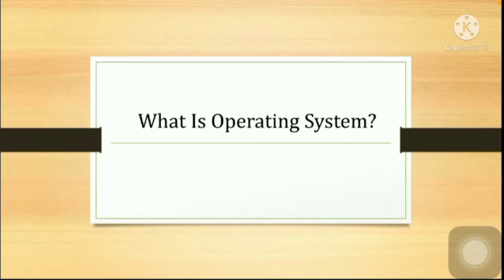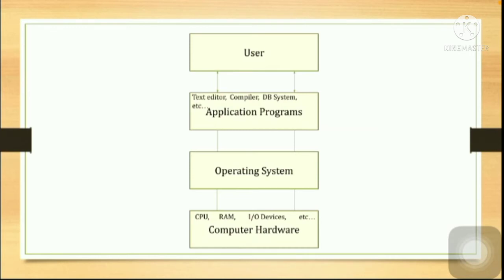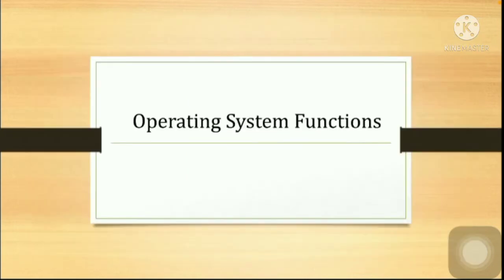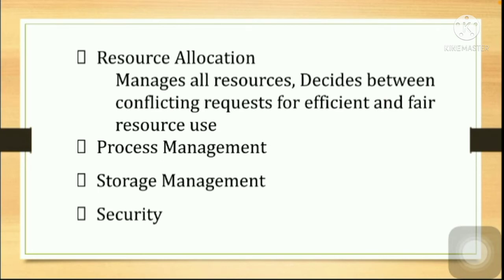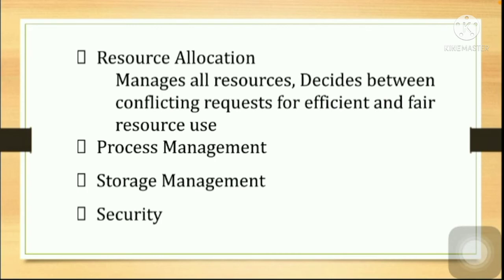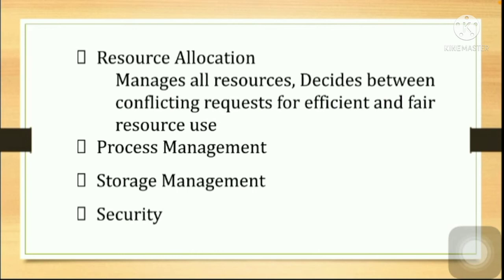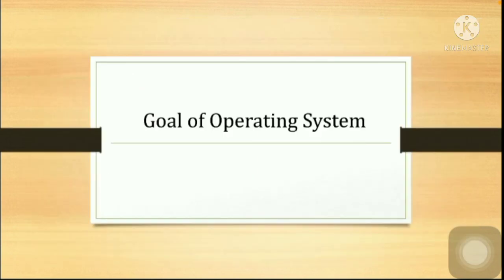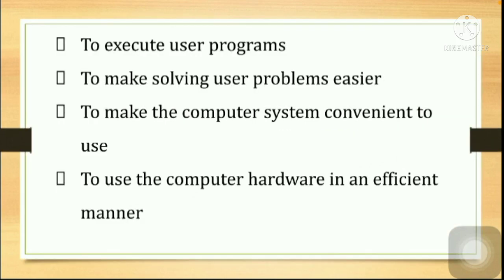Introduction to Operating System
Basics of Operating System
What is OS
OS Structure, etc..